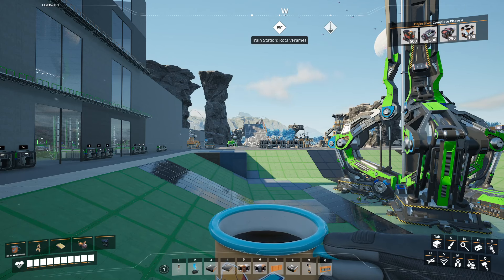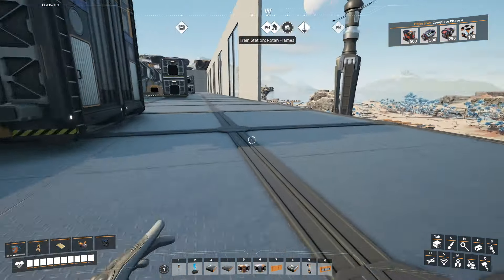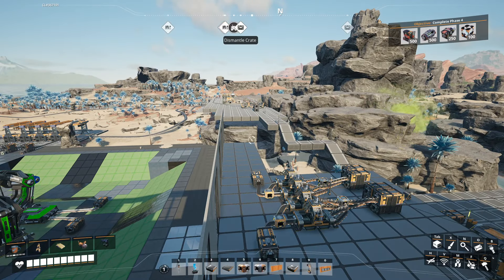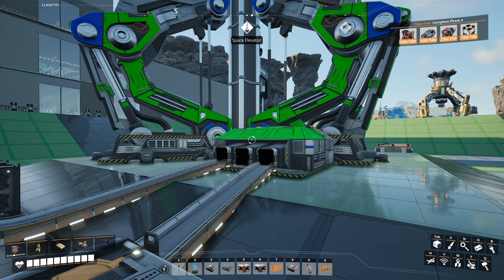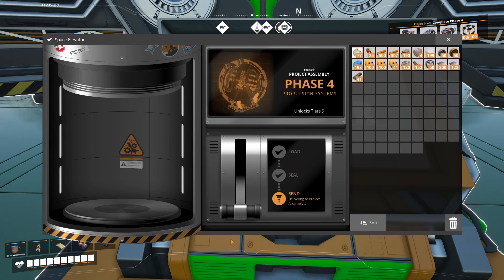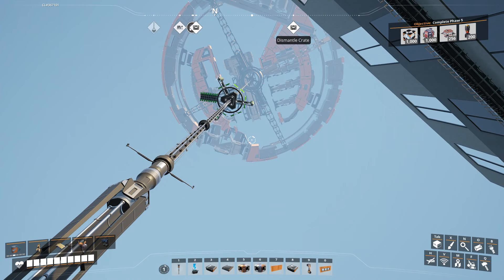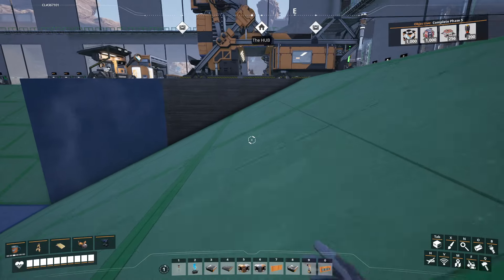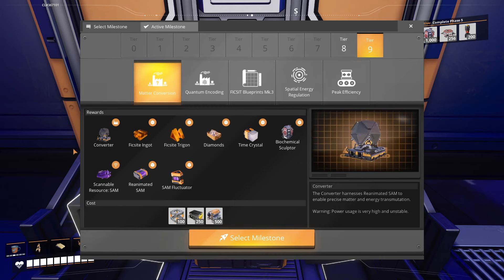Satisfactory 1.0 Phase 4 Completed What Does Tier 9 Have to Offer - E9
Started New Gameplay of Satisfactory 1.0 Phase 4 Complete